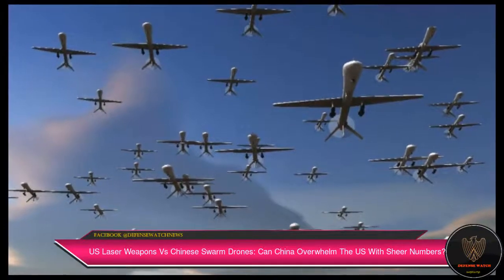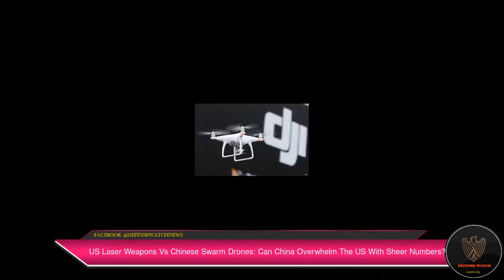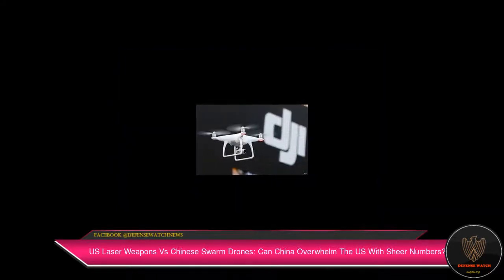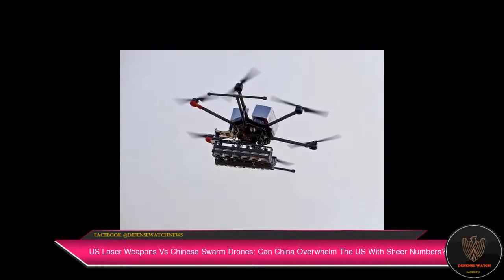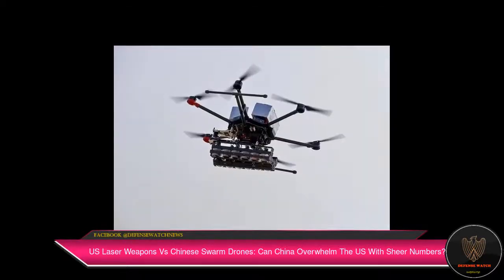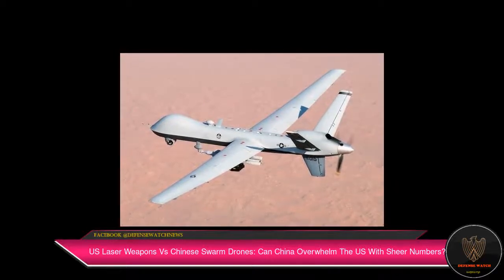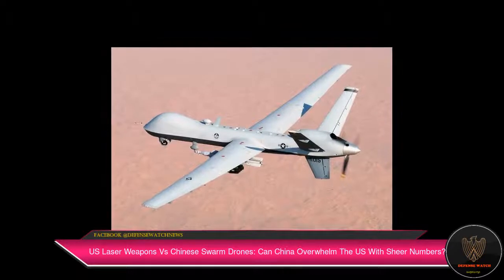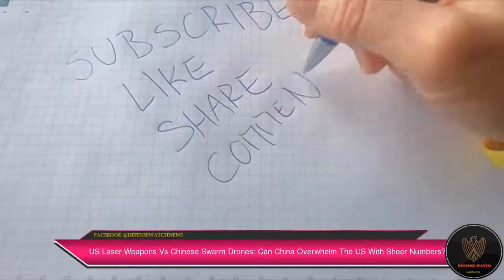US Laser Weapons Vs Chinese Swarm Drones: Can China Overwhelm The US With Sheer Numbers?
Last month, Israel reportedly became the first country to use aerial laser weapons against hostile drones.
 US Army’s High Energy Laser PlanThe US, on the other hand, is focusing on ground-based lasers to form a short-range air defense system against unmanned aerial vehicles (UAVs).
 The US is also eyeing a more powerful laser system to defend against faster and more agile cruise missiles that fly towards the target at 500-600 miles an hour.
 The company recently delivered the High Energy Laser and Integrated Optical-dazzler with Surveillance (HELIOS) system to the US Navy to be integrated with an Arleigh Burke-class destroyer.
 The company also equipped ATHENA (advanced tactical high energy asset) — into existing military infrastructure to defend against UAV systems.